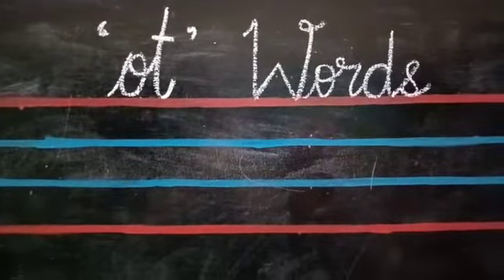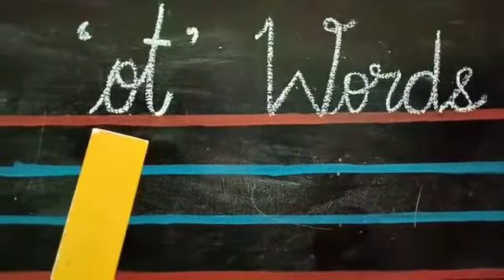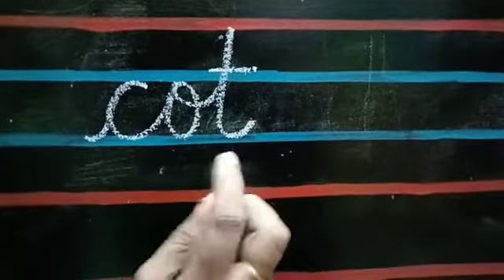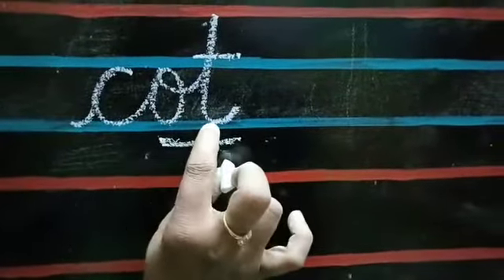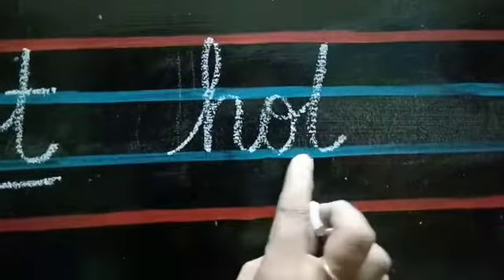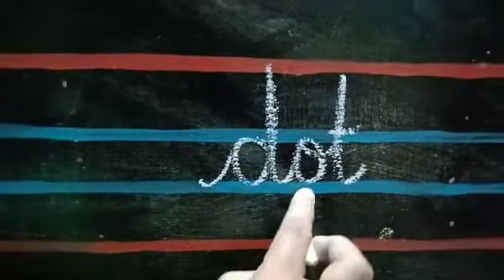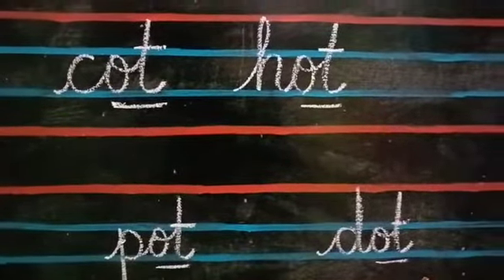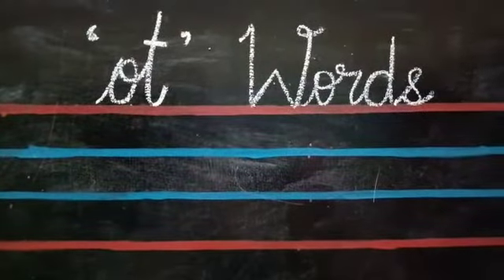' ot ' words for Sr KG Children